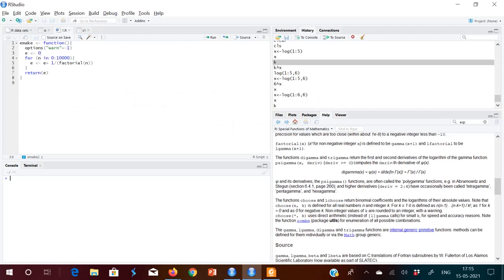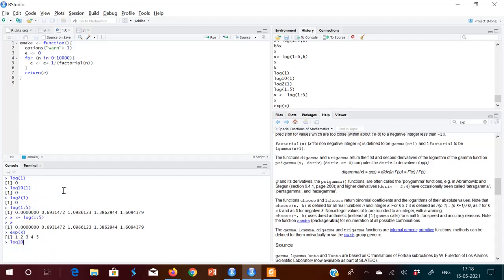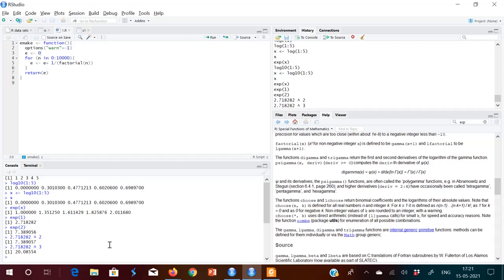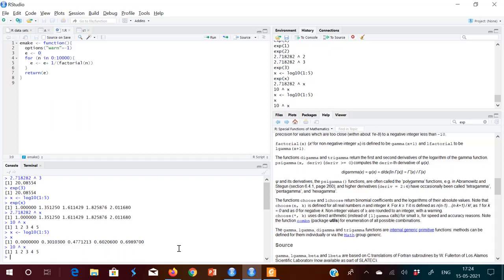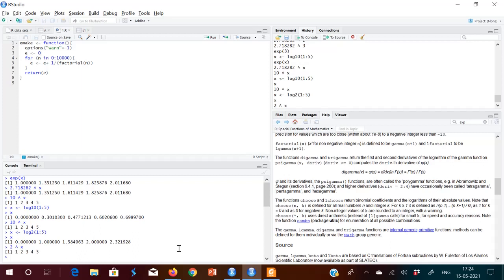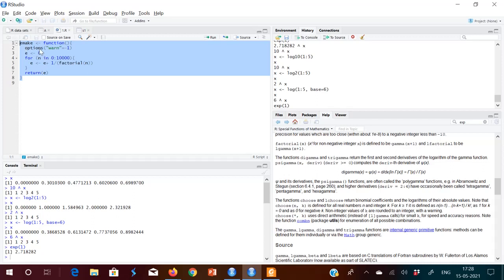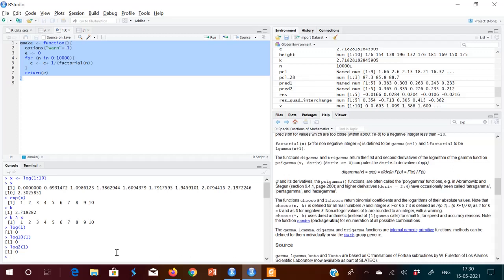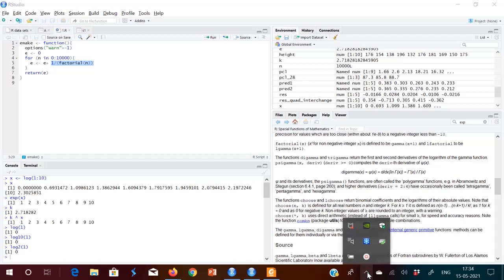Logarithm (log), Exponentiation (exp) and e in R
Relation between log and exp in R and how to make your own e in R